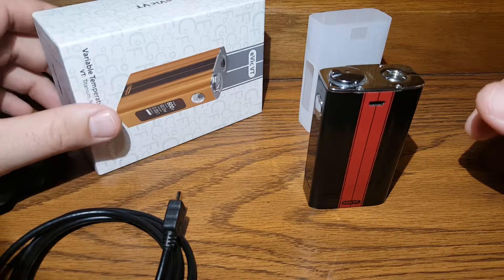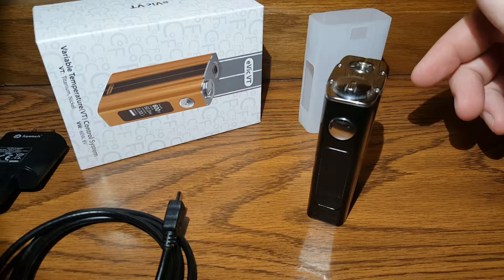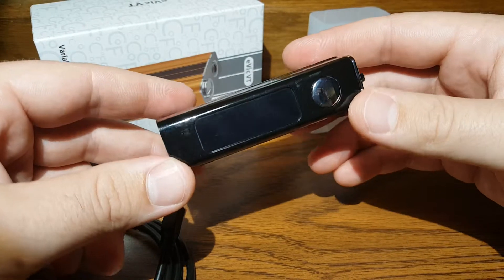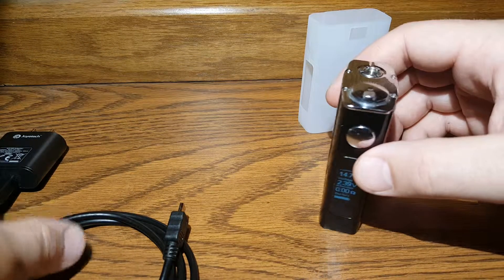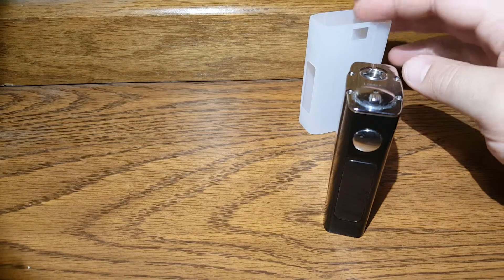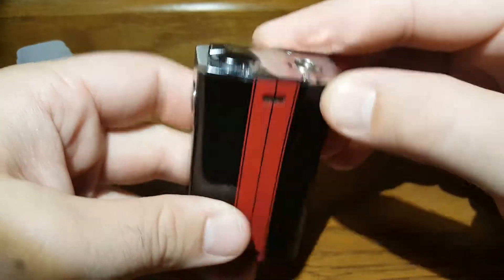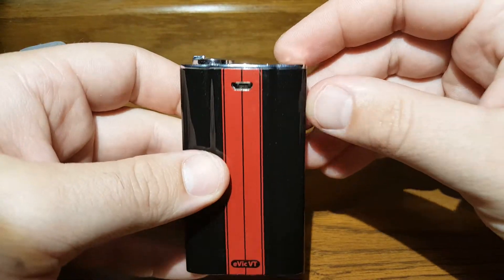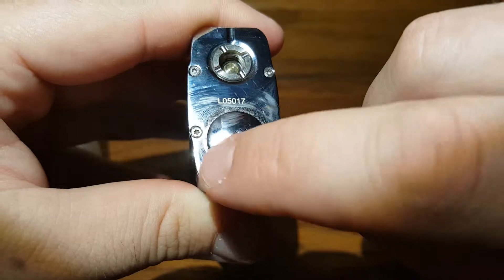Joyetech evic vt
Quick review of the joyetech evic vt. Great mod with a great price.